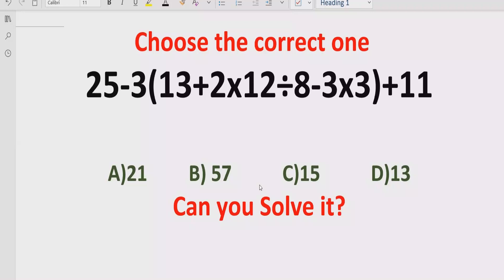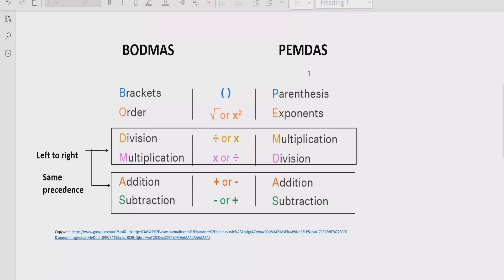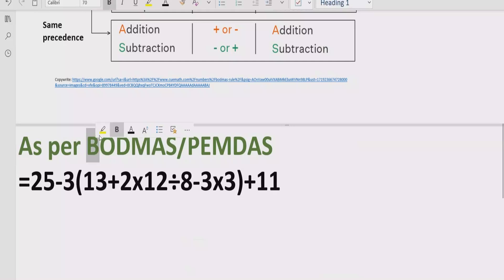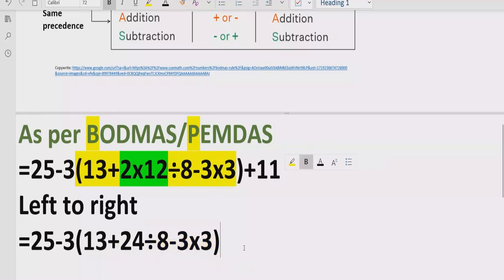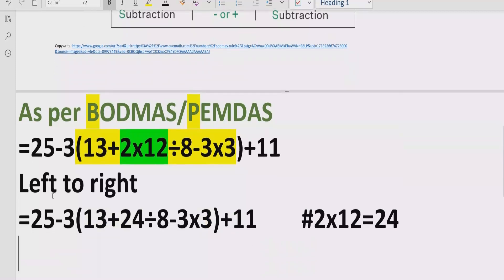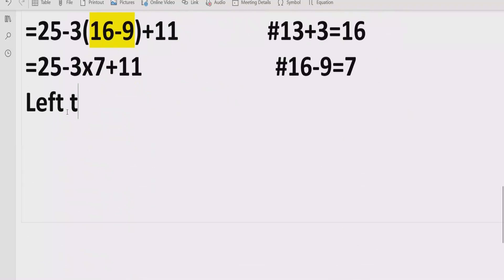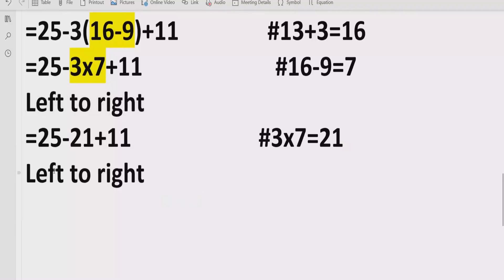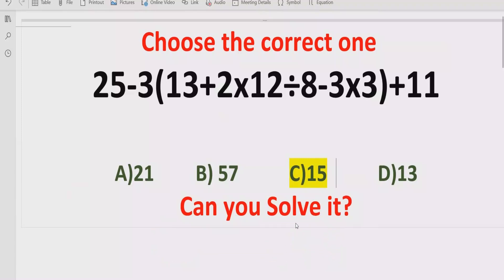Quiz 178| Which one is Correct? | 25-3(13+2x12÷8-3x3)+11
In this video you will learn to solve a quiz 25-3(13+2x12÷8-3x3)+11